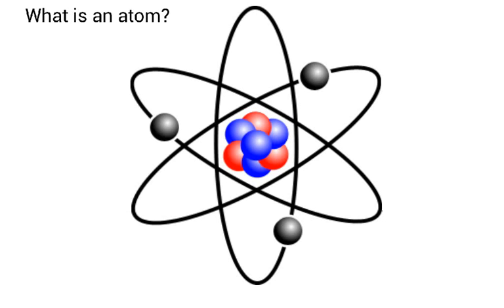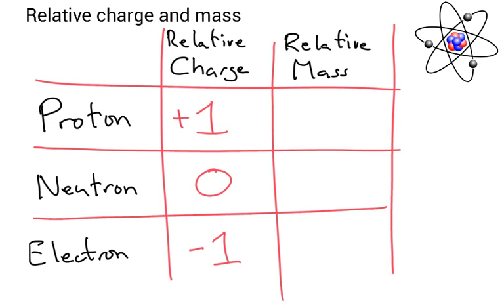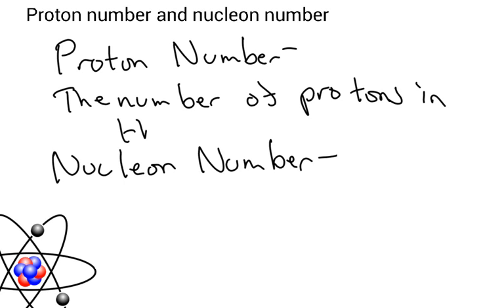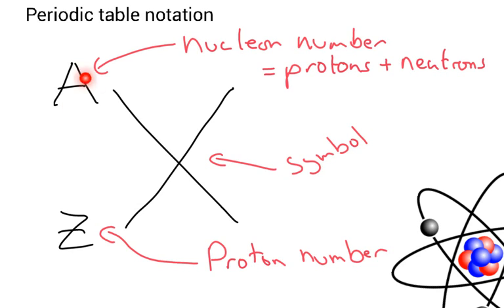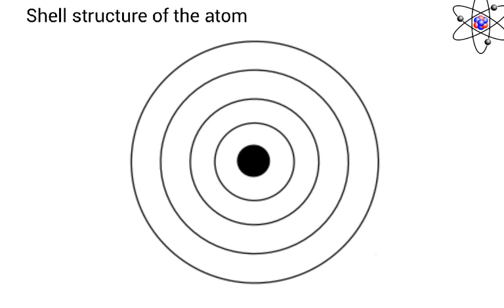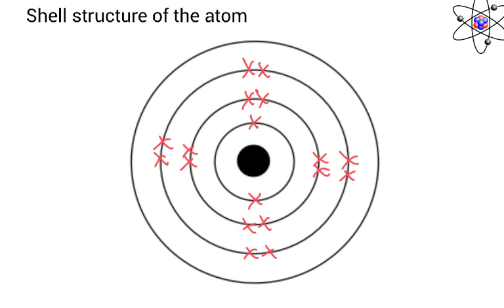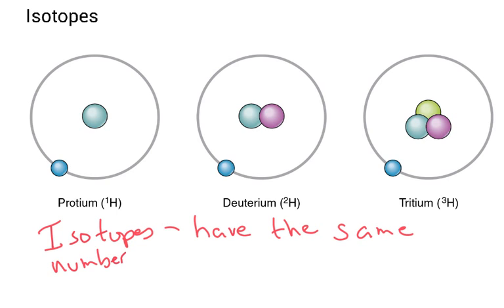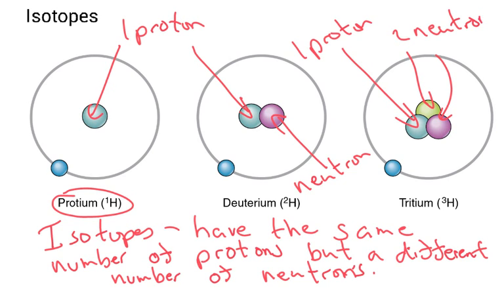What are atoms really? - IGCSE Chemistry and Physics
Covering proton number, nucleon number, shells, the nucleus and isotopes.. for both Chemistry and Physics IGCSE